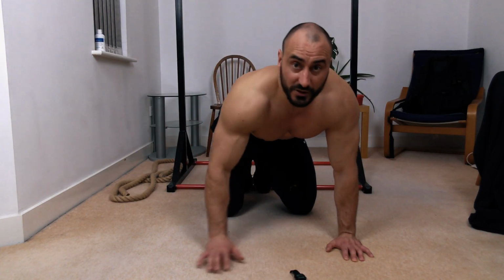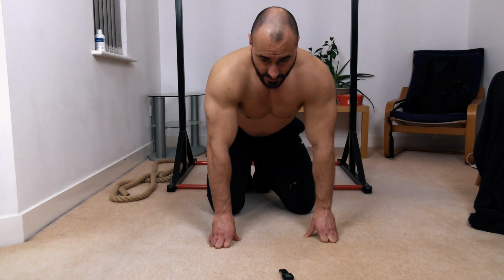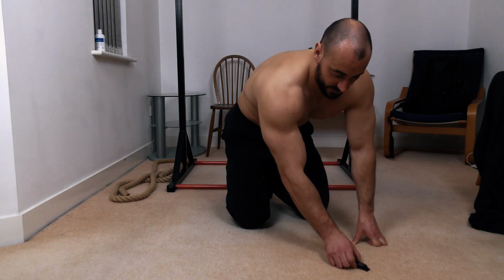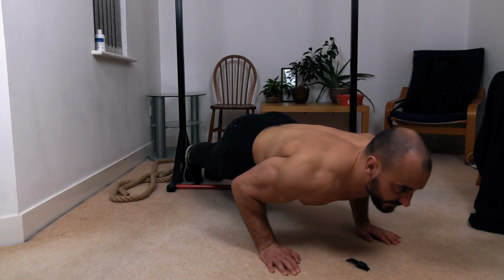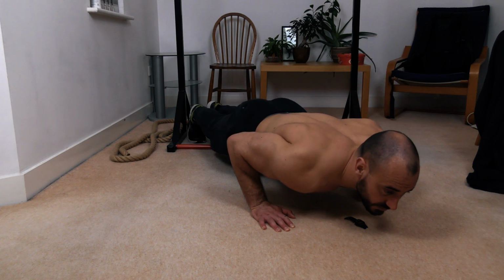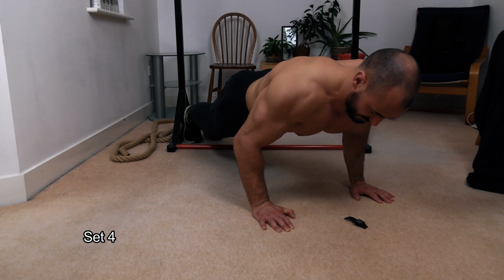Bodybuilders use this Push Up Routine to Build Muscle (and you can too)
Short sharp push up work out that can be done at home, gym or. anywhere! All you need is your bodyweight.

If you found that one easy then this is a more advanced version that will last just a little bit longer. If done properly this becomes pure hell! But it will be over in a few minutes.

Set 1 & 2:
12 clapping push ups (plyometric push ups)
12 standard press ups - 3 second eccentric 1 second isometric then 1 second concentric
Half way down hold for as long as possible in an isometric contraction.

Set 3:
12 clapping push ups (plyometric push ups)
12 standard press ups - 3 second eccentric 1 second isometric then 1 second concentric
Chest approx 2 inches from the floor - hold for as long as possible in an isometric contraction.

Set 4:
12 clapping push ups (plyometric push ups)
12 standard press ups - 3 second eccentric 1 second isometric then 1 second concentric
Bend elbows slightly, hold for as long as possible in an isometric contraction.

60 seconds rest between sets

Have fun!